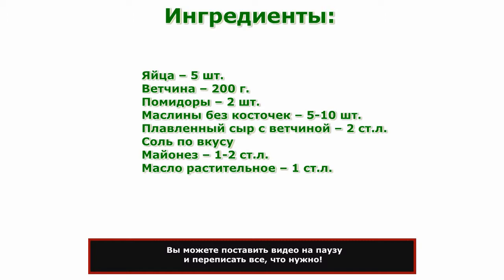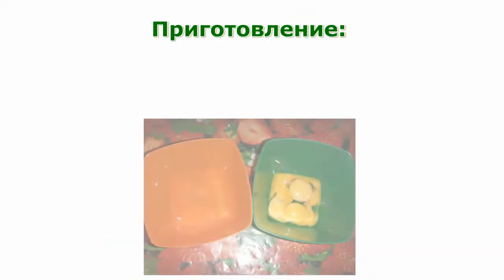Рецепты салатов. Салат Итальянский в мультиварке простой рецепт приготовления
Рецепты салатов. Салат Итальянский в мультиварке простой рецепт приготовления в домашних условиях.
Основой нашего салата является омлет, в мультиварке омлеты получаются пышными и очень сочными. Итальянский салат в мультиварке не требует лишних неудобств в приготовлении, он предельно прост, и, вместе с тем, очень сытный и аппетитный. Любое торжество или выходной обед легко украсить этим салатиком. Music - "Golden Sunrise" by Josh Woodward.

Моя партнерская программа VSP Group. Подключайся!